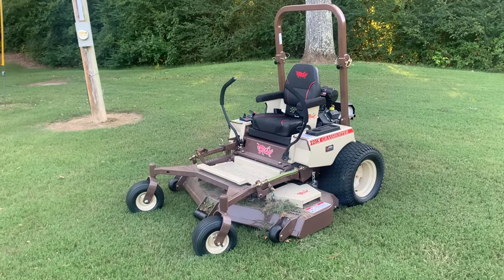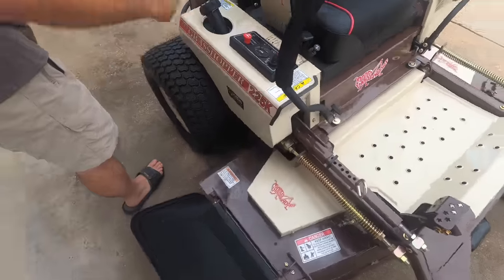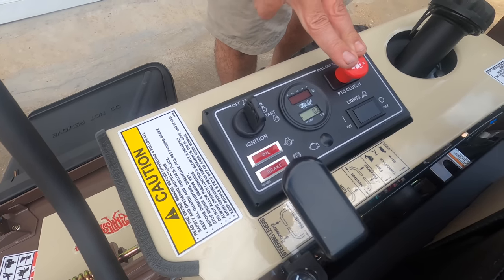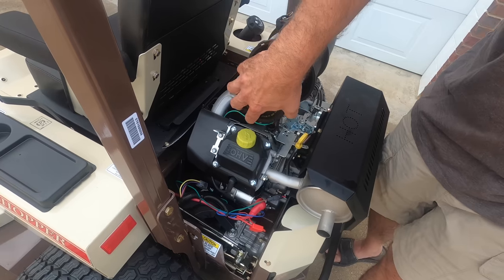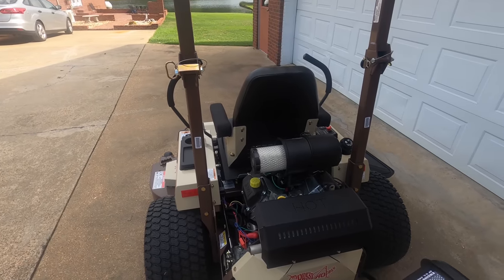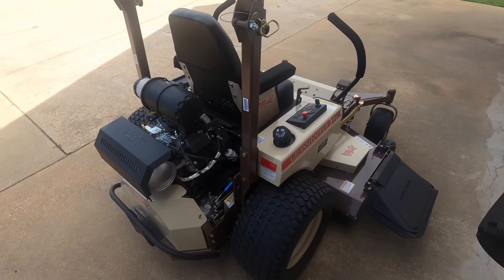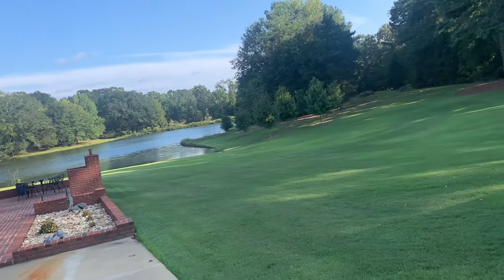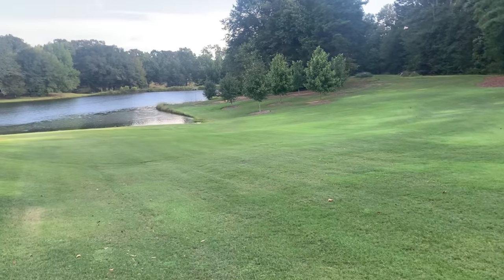Grasshopper 225k 61 IN Deck Zero Turn Mower Review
Hello peeps 👋. Welcome to todays video and thank you so much for stoping by and watching todays video

Today we check out the New Grasshopper 225k 61 Inch Deck Zero Turn Mower. Here is a link to the product.